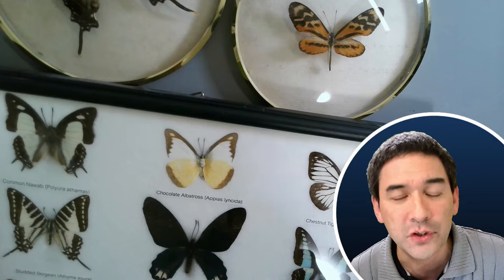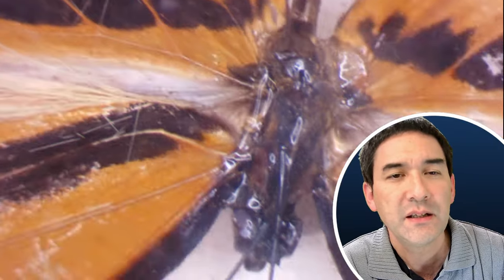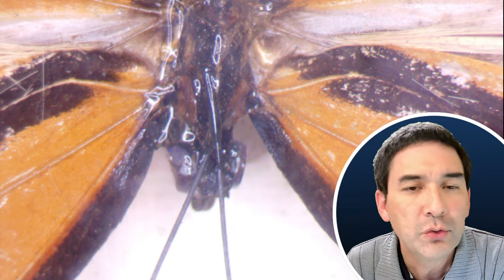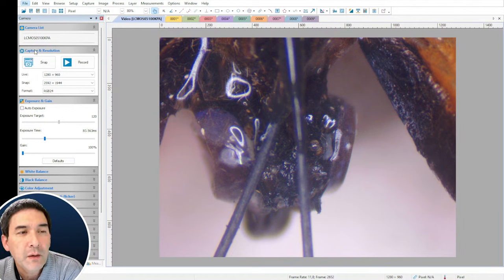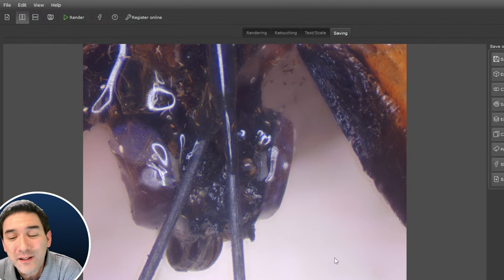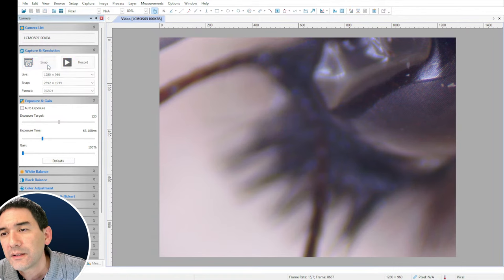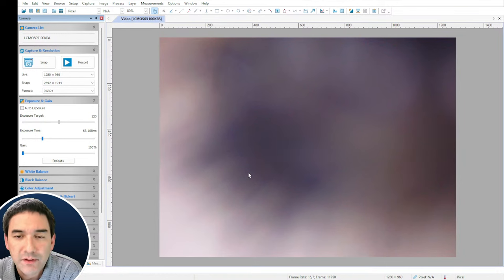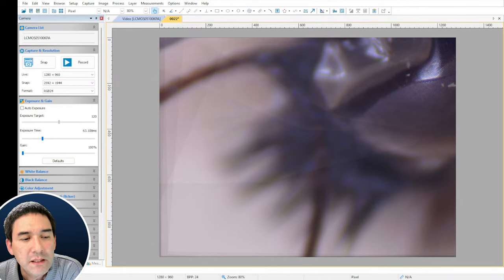Butterflies | Is this Gold? | Corn root preparation | Microscopy Q&A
Today I will talk about four topics:
1. Stereo microscopy of butterflies
2. Distinguishing gold from iron pyrite (fool's gold) under the microscope
3. Preparing squash specimens of roots to see cells under the microscope
4. Q&A session

SW150 (introductory microscope)
Slides, Cover Glasses